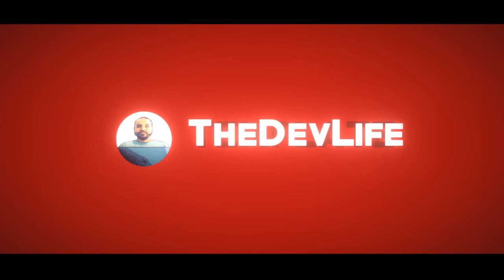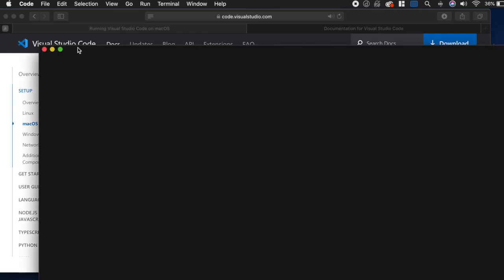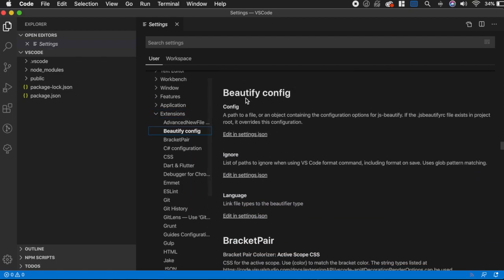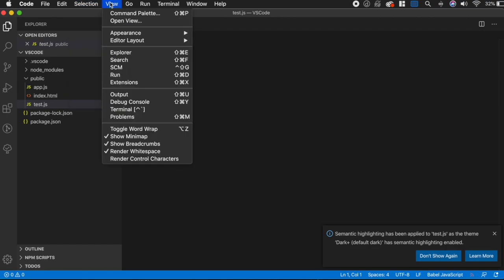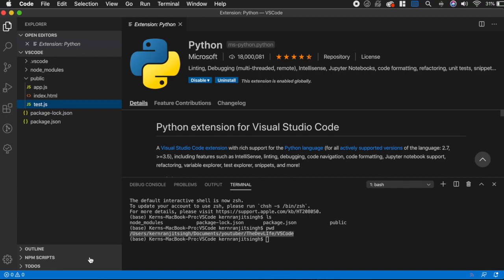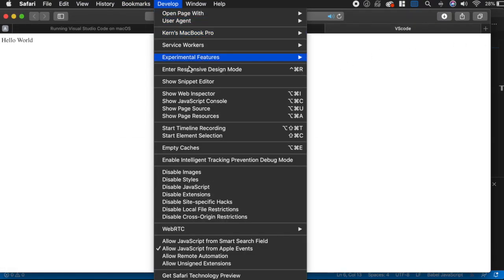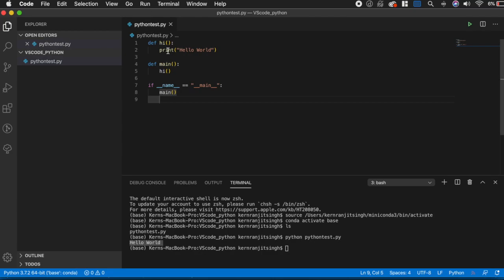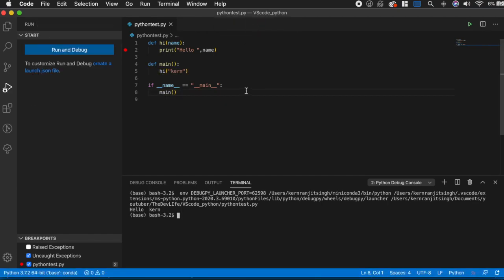Visual Studio Code - Intro to the VSC IDE (Intro ~10 mins! no ads)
Visual Studio Code - Intro to the VS Code IDE (Integrated Development Environment) (Intro ~10 mins! no ads)

Hey guys, as promised I was going to do a few videos on different IDEs (integrated development environments). If you want a Quickstart tutorial on one of the most popular IDEs (VS Code) to code in you’re in the right spot!

Visual Studio Code is a very popular IDE right now! It has a tonne of extensions that allow you to practically code with most platforms. You can use it for Python, JavaScript, Flutter/dart and much more! Follow along in this video if you want to learn about this awesome IDE.

This is a quick 10 minute video that’ll show you how to spin up a quick website with a JavaScript file as well as a Python script. I will reference the different components of the interface and how to use it.

Please follow along, pause the video if you need to. Feel free to checkout that Python playlist as well :) I will be doing other themed playlists like JavaScript, Flutter, Swift and programming concepts such as data structures, Design Patterns etc.

We will try to keep the content fun and engaging through tutorials and projects where you can find some quick wins and get motivated to move on to the next video.

Let’s go on this journey together and become awesome developers/analysts! Happy coding!

Equipment:
Blue Yeti Mic: